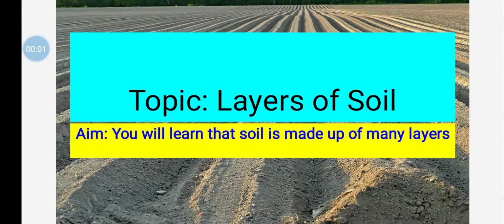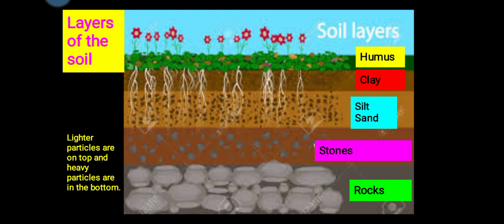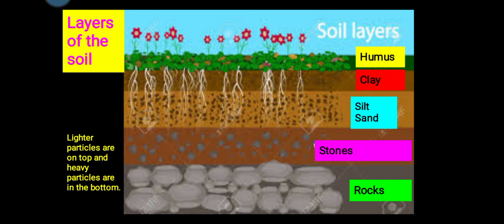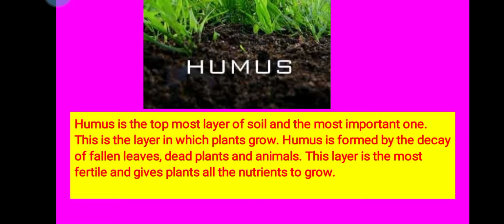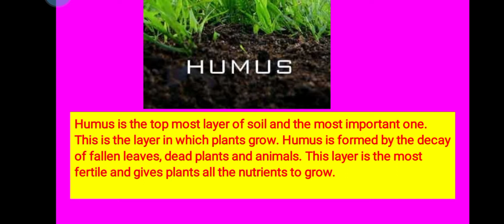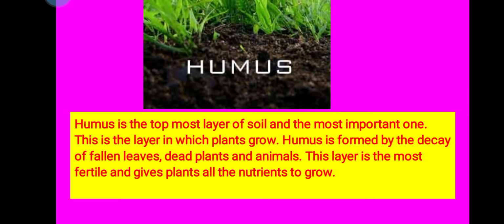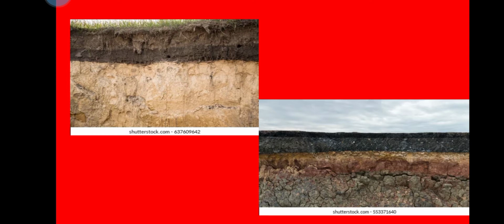Layers of soil